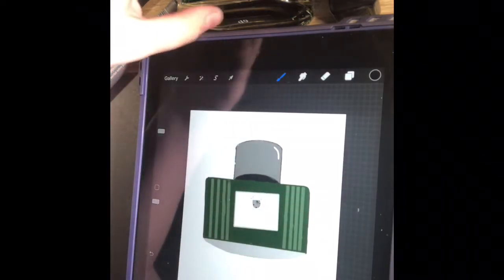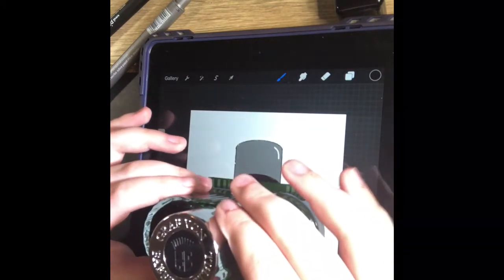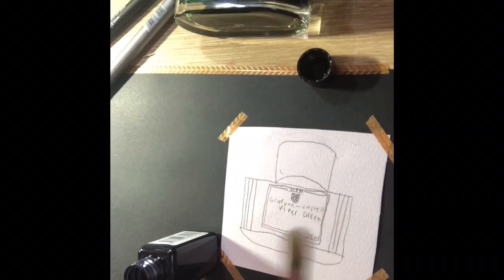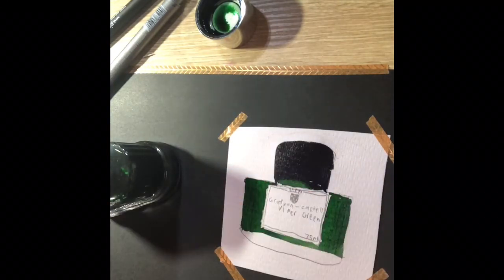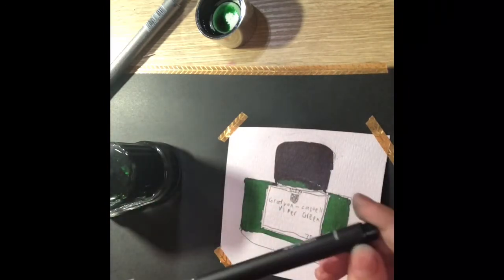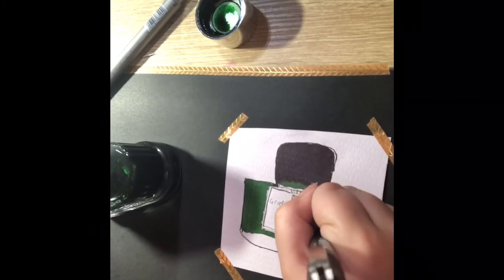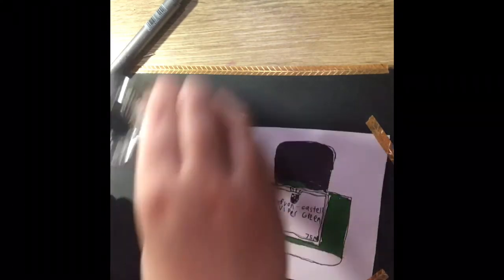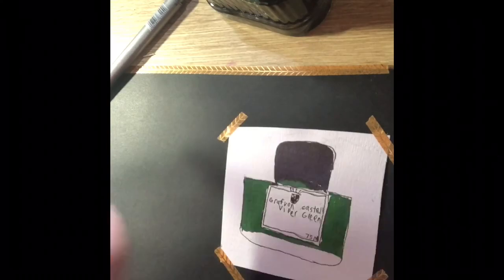From Digital Art in Procreate to Painting with Fountain Pen Ink!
Here's the first video I ever made about one way I like to use fountain pen ink... of course, I like using the ink in fountain pens as well and I look forward to showing you my collection!

In this video I show you how I draw an ink bottle in Procreate and then turn it into a real painting! It's really fun to get creative in different arty ways!